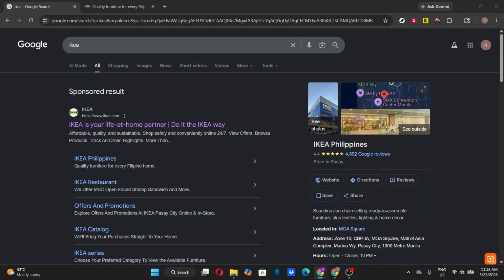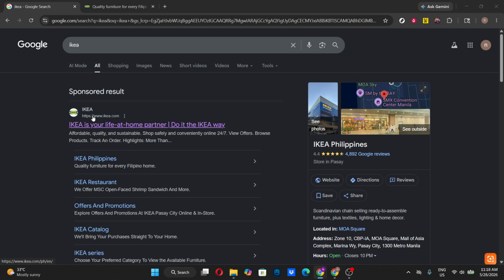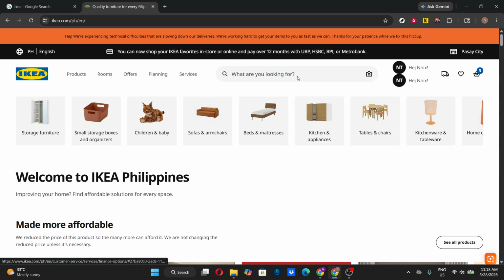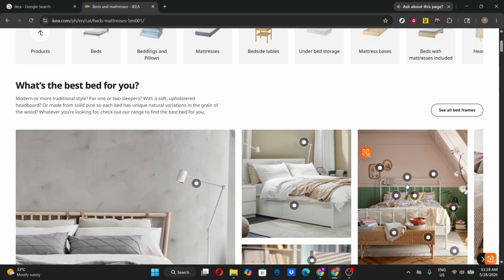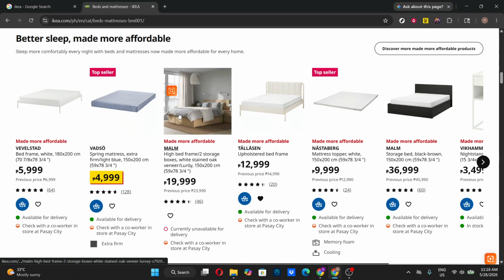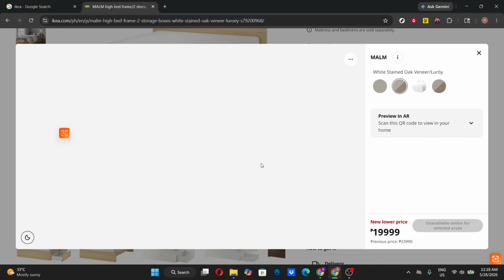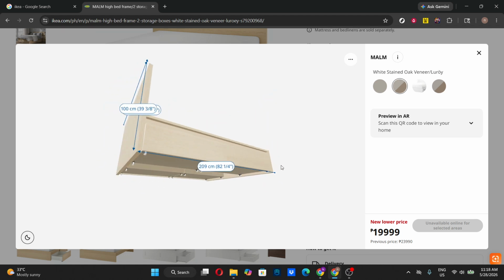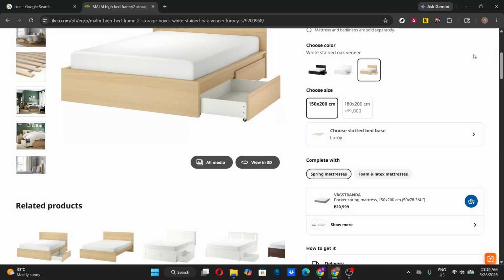How To View in 3D In Ikea Online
Want to preview furniture in 3D at IKEA? Learn how to use the 3D viewing feature!

💡 What You’ll Learn in This Video:
How to activate 3D view
How to preview products virtually
Tips for room planning
How to visualize furniture at home

✅ Perfect for interior design planning.
🚀 Shop smarter with 3D previews!